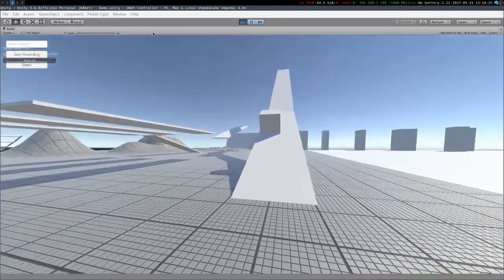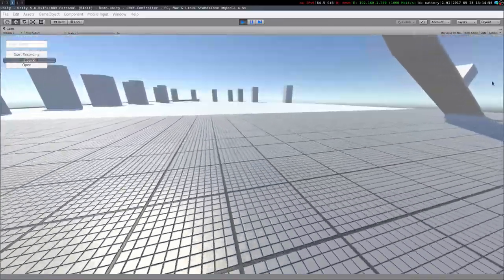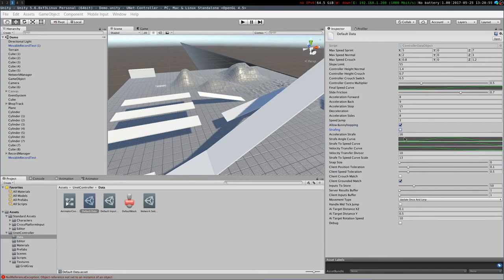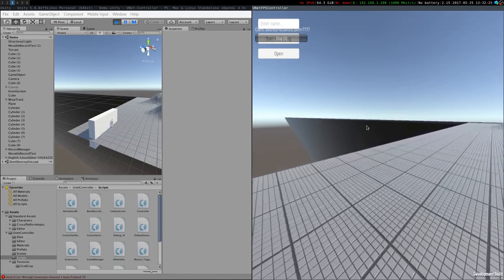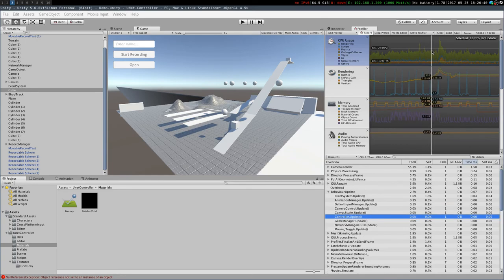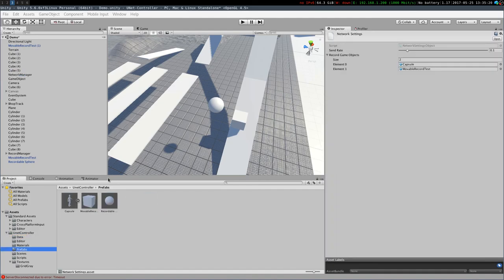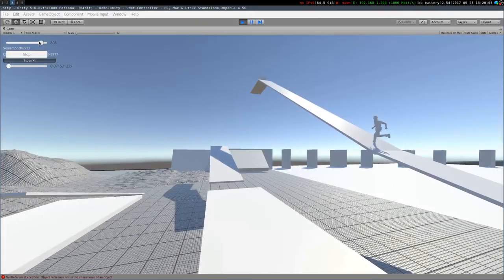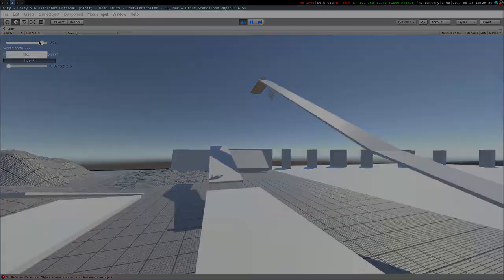Overview of Authoritative Unity3D Multiplayer Movement Controller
I have been working on this for a long time and the system is pretty stable at this point. You can check the forum post here: